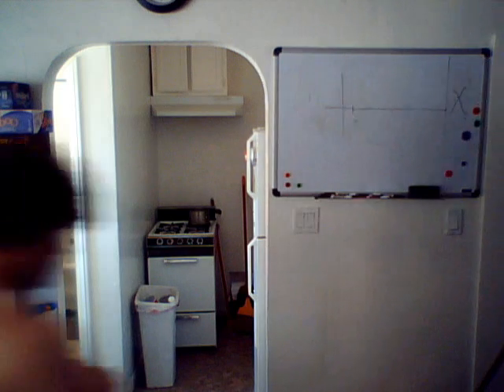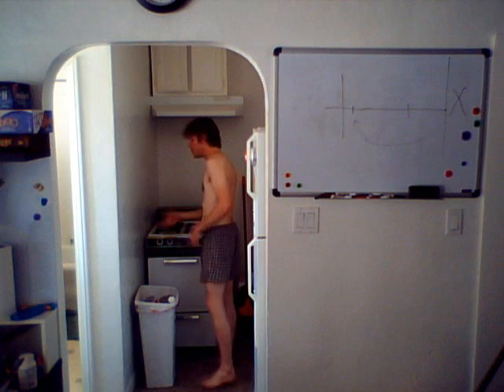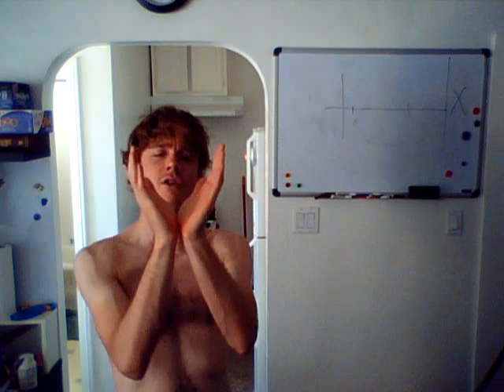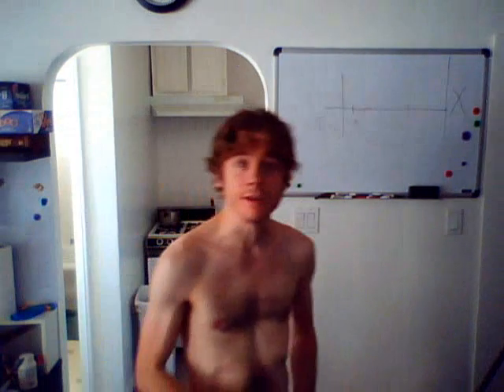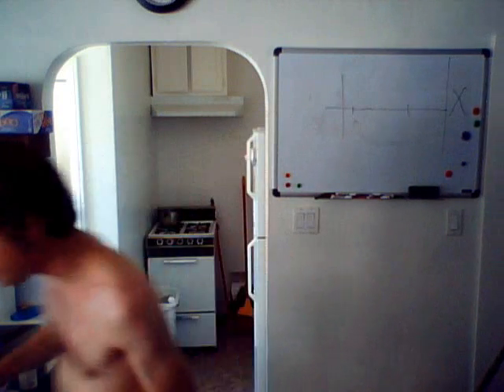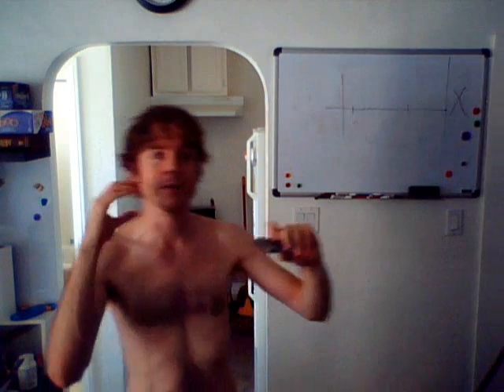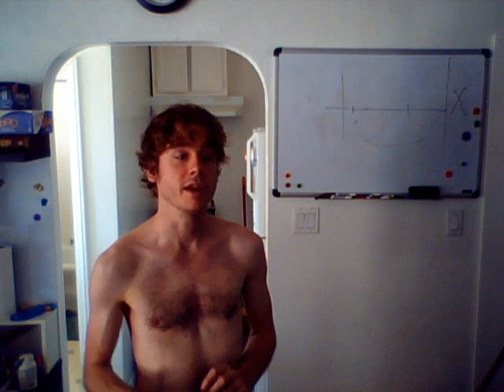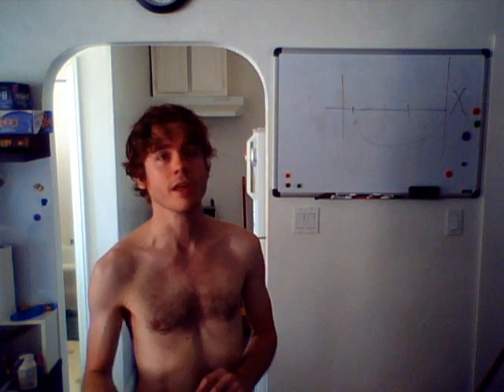Seeing backwards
it was blue gas, not flame, though the flame reminded me of it. maybe babyies see all sorts of shit like that.

I noticed the blood flow rising up when i started stretching, then go down.  Keep stretching!